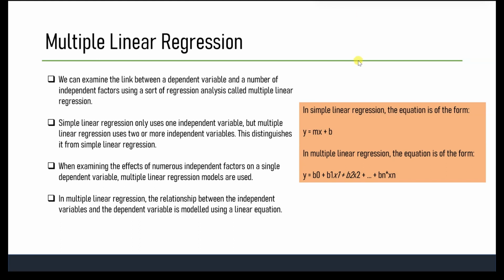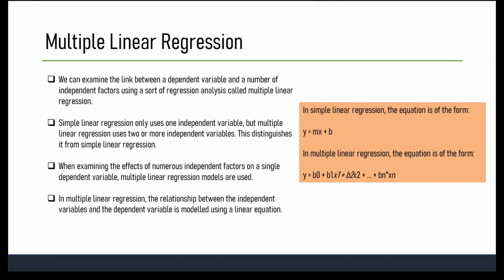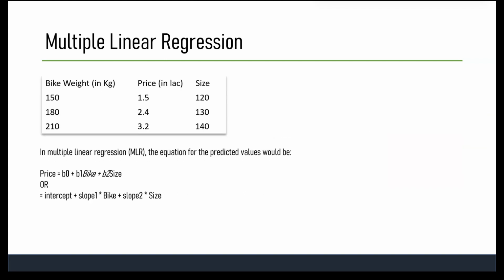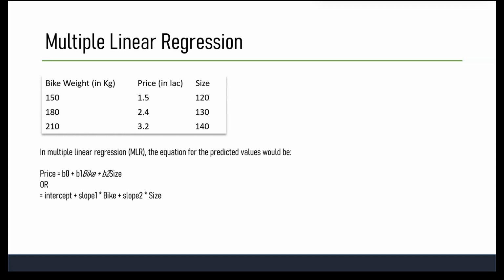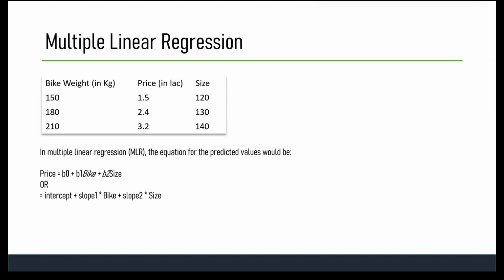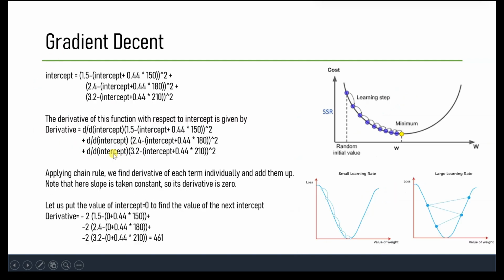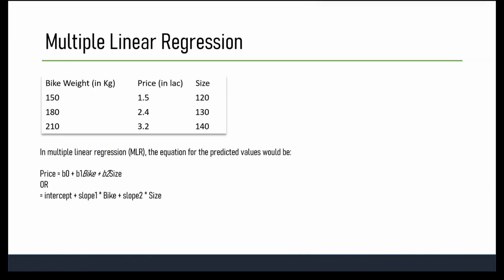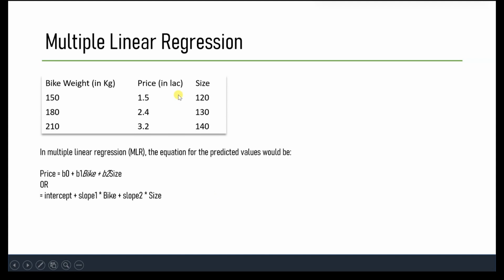15. Building Multiple Linear Regression from Scratch: A Step-by-Step Implementation Guide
In this comprehensive tutorial, delve into the core principles of Machine Learning by constructing Multiple Linear Regression from scratch. This step-by-step implementation guide focuses on the theoretical foundations behind Multiple Linear Regression.

Explore the underlying concepts, from understanding the mathematical framework to crafting algorithms that predict outcomes based on multiple input variables. Gain invaluable insights into the intricate workings of Multiple Linear Regression, empowering you to comprehend and construct this fundamental model, enriching your understanding of Machine Learning algorithms.